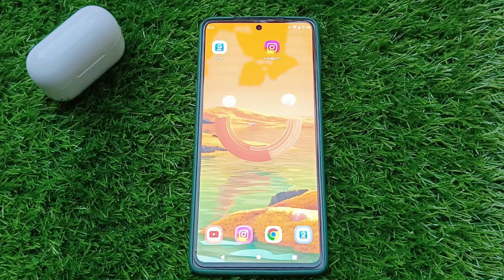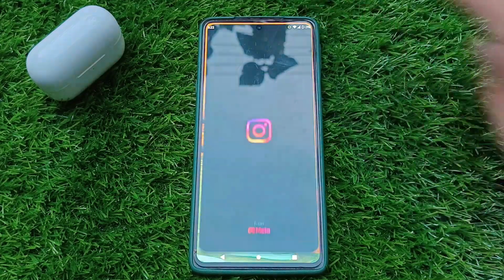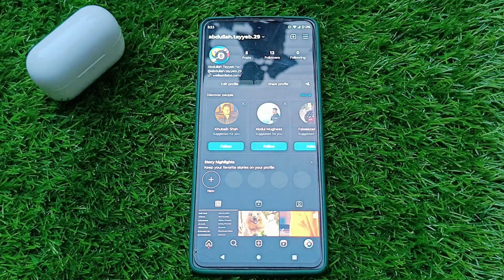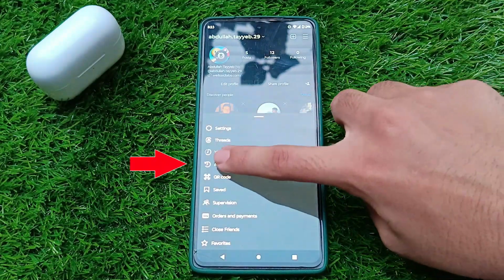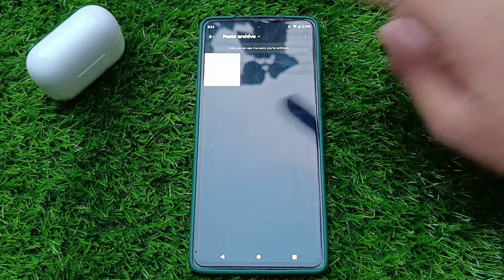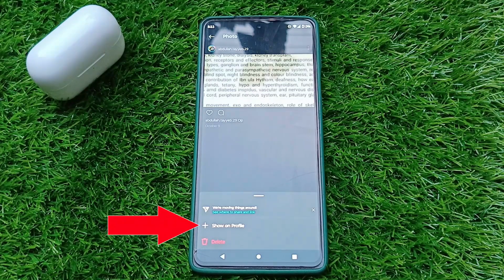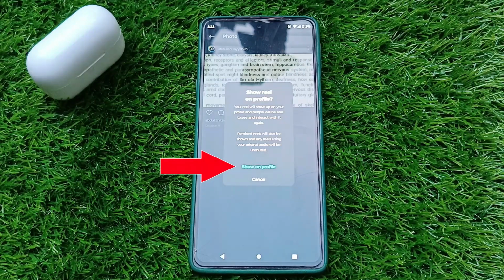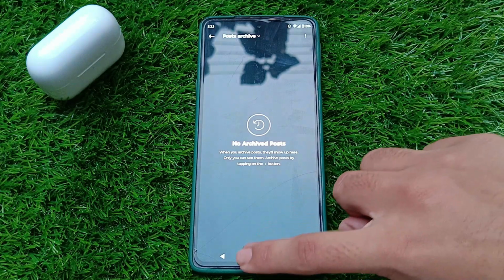How To Unarchive Your Post On Instagram - IN 1 MINUTE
Did you accidentally archive a post on Instagram and want to bring it back to your profile? In this tutorial, we'll show you how to unarchive your Instagram post, allowing you to recover and restore hidden content with ease.

In this tutorial, we'll cover:

Accessing Your Archive: Learn where to find the archive section on your Instagram profile, where all your hidden posts are stored.

Selecting the Post: Find the post you want to unarchive and select it from your archive.

Unarchiving the Post: Step-by-step instructions on how to unarchive your post, making it visible on your profile again.

Confirming the Action: Instagram will prompt you to confirm the unarchiving action to avoid accidental actions.

By the end of this tutorial, you'll be able to quickly and effortlessly unarchive your Instagram posts, ensuring that your desired content is back on your profile for your followers to see.